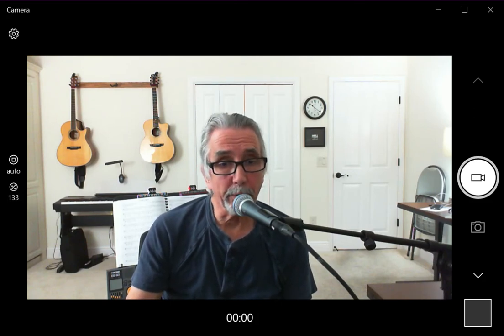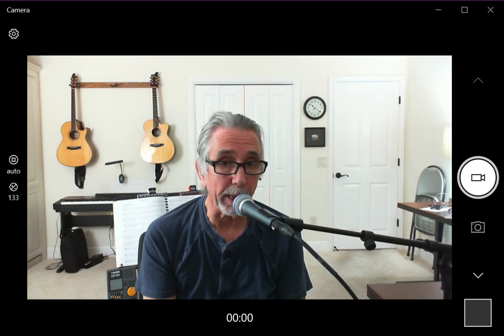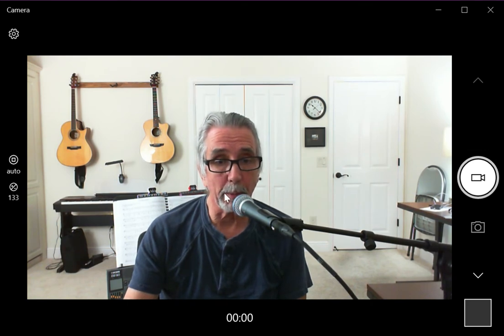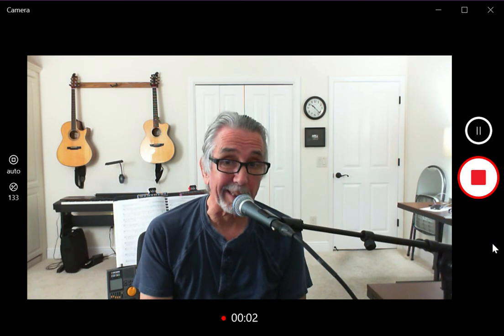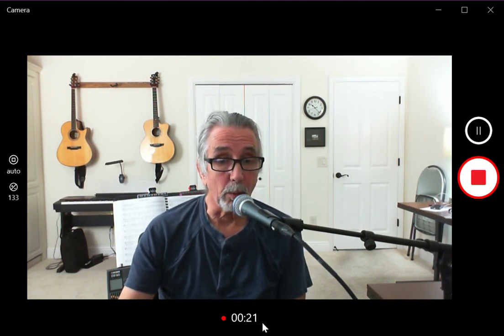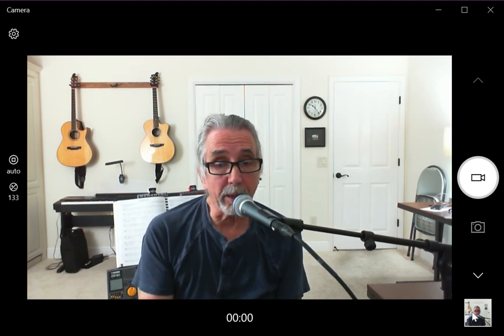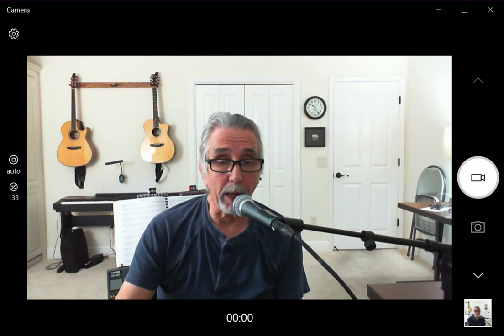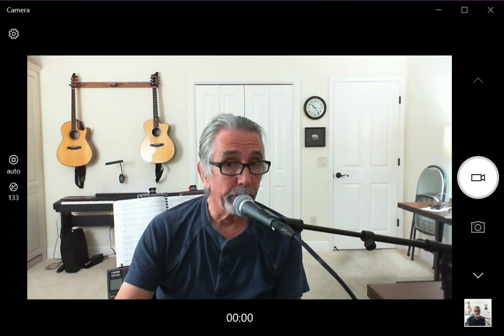Windows 10 Camera App Training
This video shows me making a short video on Windows 10.  Almost all Windows laptops have a built-in camera with a microphone.  The "Camera" app is the only software you need to understand in order to make videos.